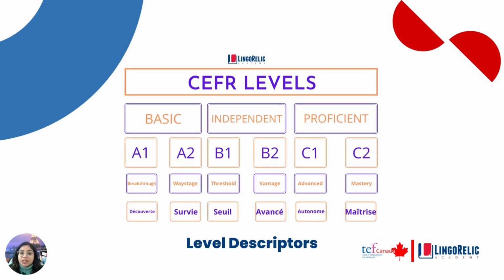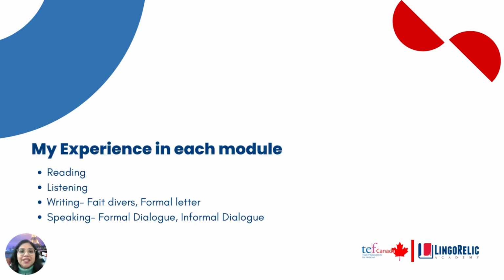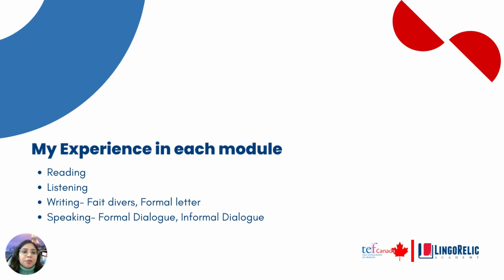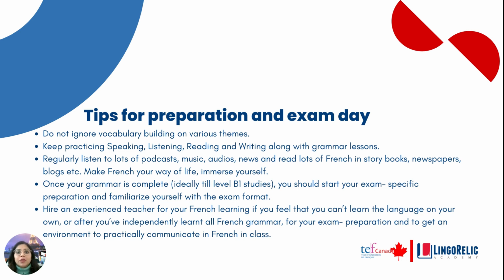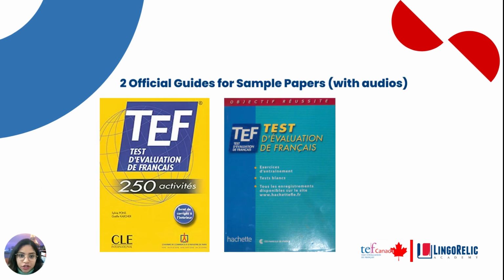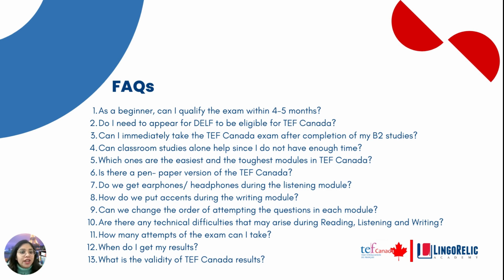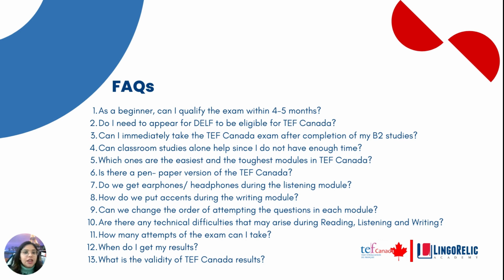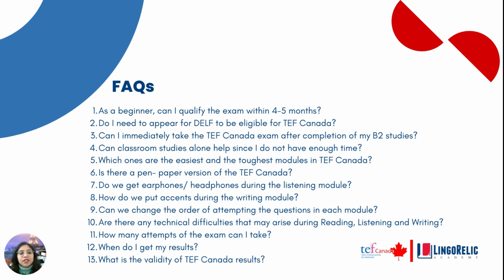About TEF Canada Examination Old Format| FAQs | My TEF Canada Results | WhatsApp: +91-9056131830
Divya Singla, from LingoRelic Language Academy appeared for the TEF Canada Examination in Paris in March 2022. In this video, she shares her results and answers some FAQs and tips related to TEF Canada Exam Preparation and TEF Canada Exam Format.

We look forward to helping you with your objectives.

If this video helped you, please let us know.

3) TEF Canada Expression orale 150 topics to succeed by Jean K. Mathieu
4) TEF Canada Expression écrite 150 topics to succeed by Jean K. Mathieu

6) How to Speak French Like a Pro?